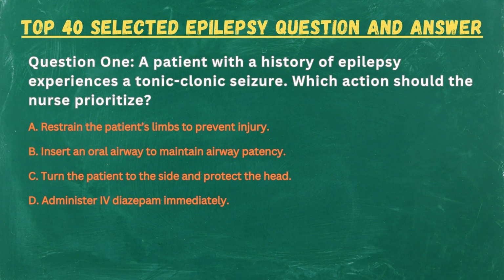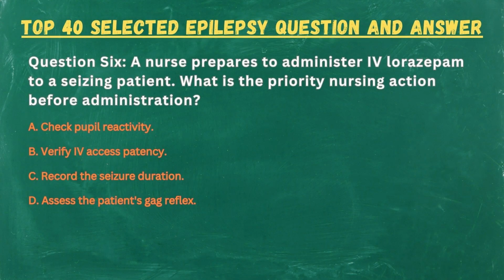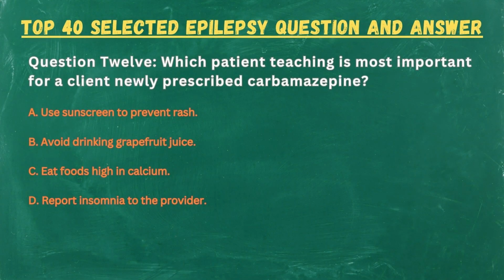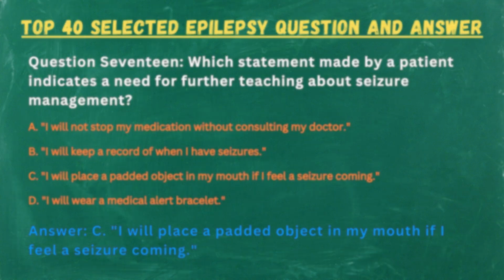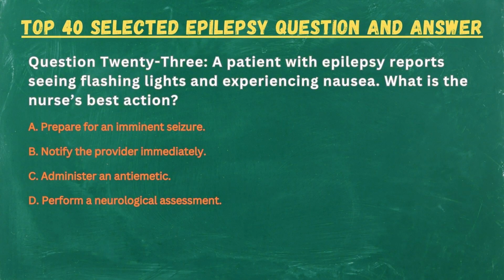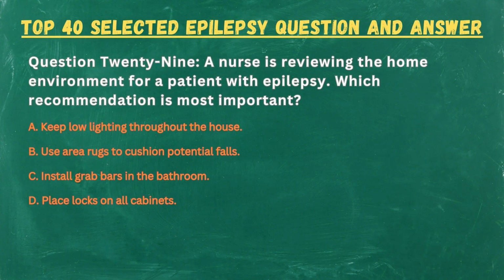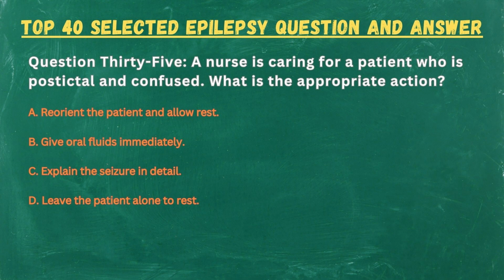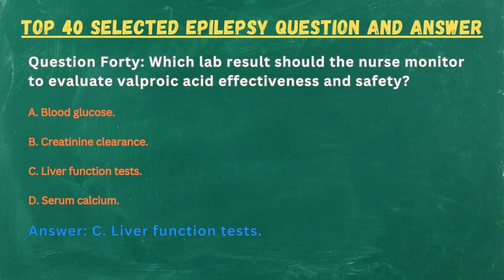Epilepsy: What Every Nurse Must Do for Seizure Safety—NCLEX 2025 High-Risk Patient Scenarios!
🔔 Get ready to challenge your clinical judgment and boost your NCLEX 2025 readiness with real-world epilepsy case studies, seizure safety tips, and expert-level nursing strategies!

🚨 IN THIS VIDEO:
📌 NCLEX-style seizure scenario breakdowns
📌 Prioritization & delegation questions (RN vs LPN vs UAP)
📌 Step-by-step seizure nursing interventions
📌 Postictal phase care: what to assess, what to do ✅
📌 Seizure precautions: bed rails, airway, O₂ & more
📌 Red flags in antiepileptic meds 💊
📌 Clinical tips for high-risk epilepsy patients

👩‍⚕️ Nursing students preparing for NCLEX-RN & NCLEX-PN
🧑‍⚕️ New grads seeking real-world scenarios
🏥 Nurses wanting to sharpen seizure safety and delegation skills
💥 Anyone aiming to MASTER critical thinking under pressure

📝 CHAPTERS:
⏱️ 00:00 – Welcome & Overview
⏱️ 00:45 – What Every Nurse Must Know About Seizures
⏱️ 03:10 – Priority NCLEX Questions (Seizure Situations)
⏱️ 07:00 – Delegation: Who Does What in Seizure Care?
⏱️ 10:30 – Post-Seizure Nursing Action Plan
⏱️ 13:45 – Expert NCLEX 2025 Tips & Final Review

💬 TELL US BELOW:
❓ What’s your biggest challenge in seizure management?
❓ Which NCLEX topics do you want us to cover next?

📚 MORE RESOURCES:
▶️ Must-Know Pharmacology for Seizure Meds ➡️ [Insert Link]
▶️ NCLEX Delegation & Scope of Practice Guide ➡️ [Insert Link]